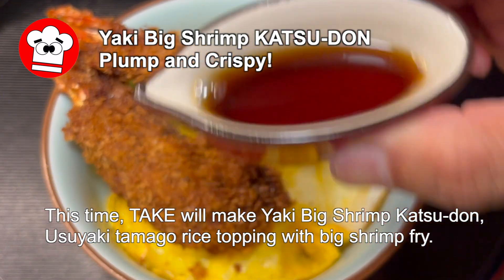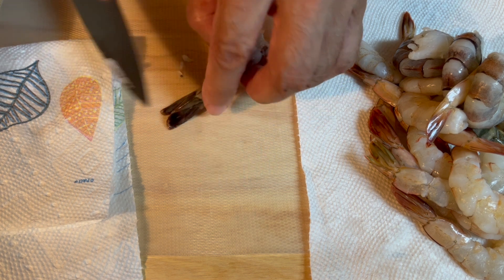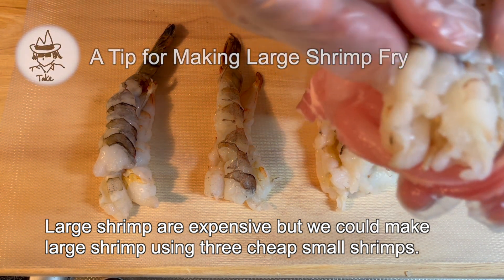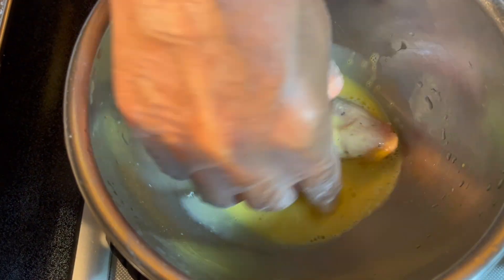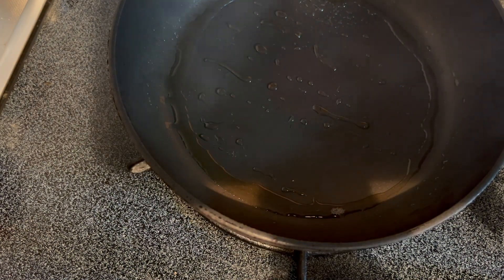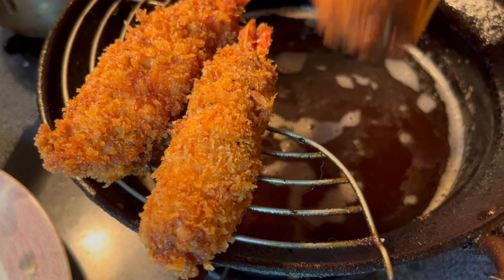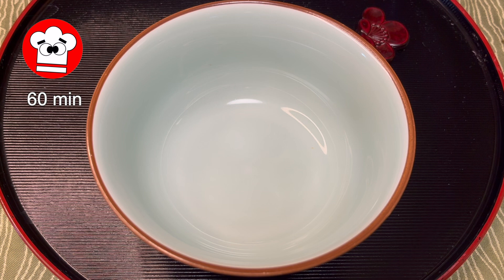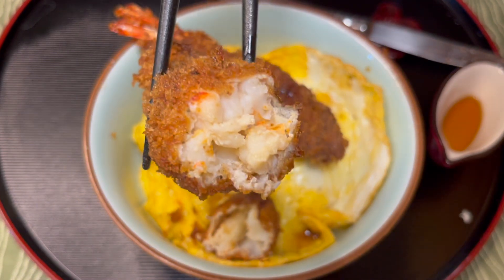[HOW to MAKE] YAKI BIG SHRIMP KATSU-DON, Plump & Crispy!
This time, TAKE will make Yaki Big Shrimp Katsu-don, usuyaki tamago rice topping with big shrimp fry.

[RECIPE]
First, peel the shrimp. Large shrimp are expensive and have little flavor, so use small shrimp with a strong flavor.
After peeling the shrimp, pat the shrimp dry with paper towels.
Next, use a small knife to remove the shrimp's back intestines.
Use the knife to cut the strands of shrimp so they do not curl up when fried.
Bundle three shrimp.
Roll the shrimp bundles in thinly sliced meat (in this case, pork loin).
Season rolls with salt and pepper.
Dredge the rolls in flour.
Prepare the beaten egg.
Dip the ingredients in the egg and coat it with breadcrumbs.

Fry for about 5 minutes.
Meanwhile, prepare Usuyaki-tamago, a thin omelette egg.
Remove the shrimp cutlets from the oil pan and let them rest for a few minutes.
Fry the roll again over high heat for a few minutes.
The shrimp cutlet is done.
Place rice in a bowl.
Place the Usuyaki-tamago on top of the rice.
Place the large prawn cutlet on top and pour the dashi broth.
The grilled shrimp cutlet bowl is ready to eat.
Three shrimp are wrapped tightly in meat, so the inside is plump and the surface is crispy, making it a very satisfying dish.

It's easy to make, so why not give it a try?

0:00 Today's dish
0:10 START & preparation
2:12 Deep fry shrimp roll
2:37 Usuyaki-tamago, a thin omelette egg
3:52 Arrangement of food
4:38 Ending